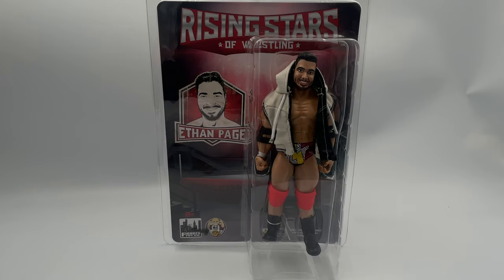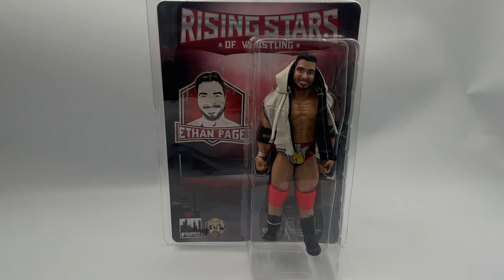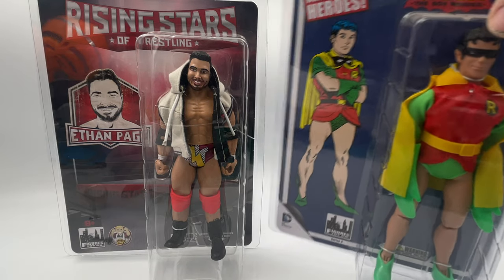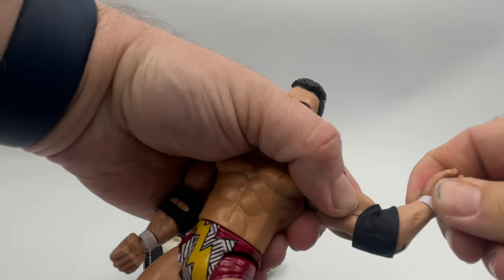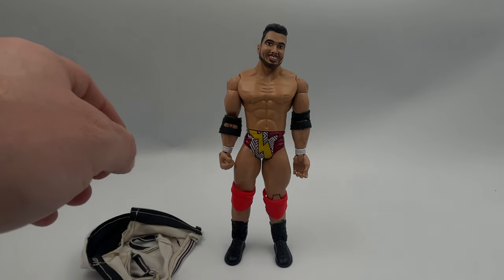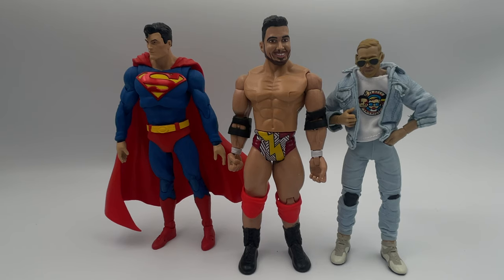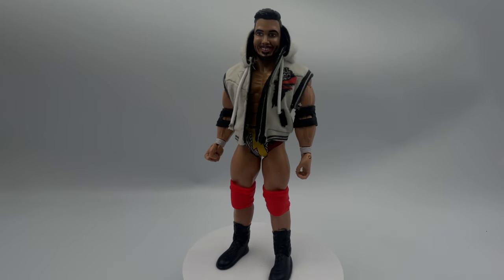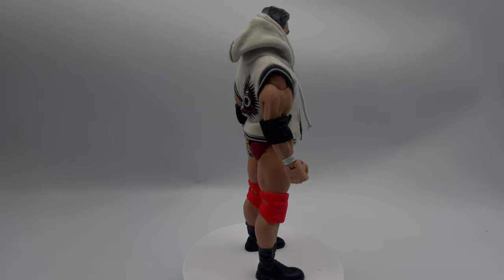Rising Stars of Wrestling Ethan Page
Hello Egomaniacs, today we check out the Rising Stars of Wrestling Ethan Page from Figures Toy Co and I share my thoughts on the man played by Julian.